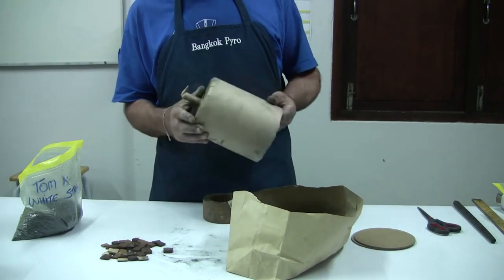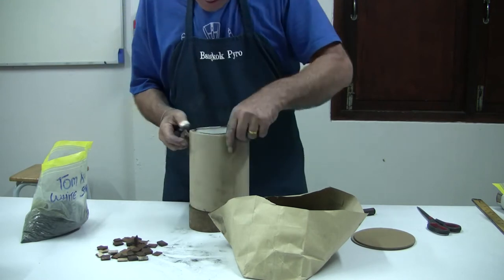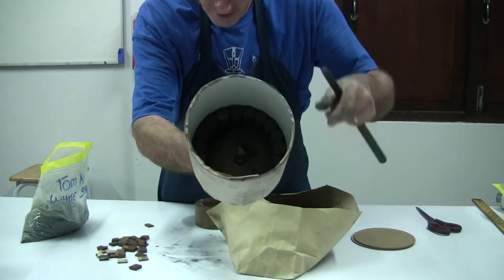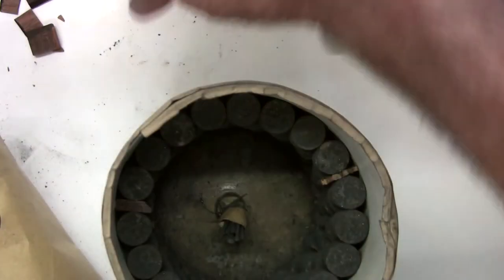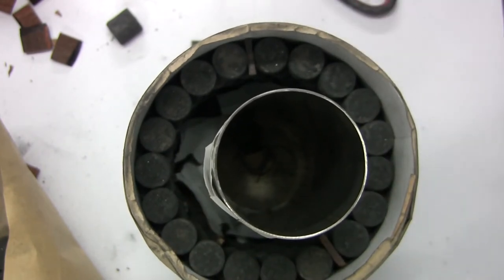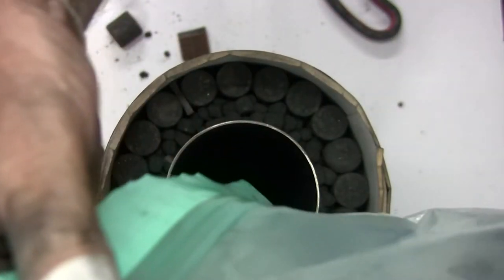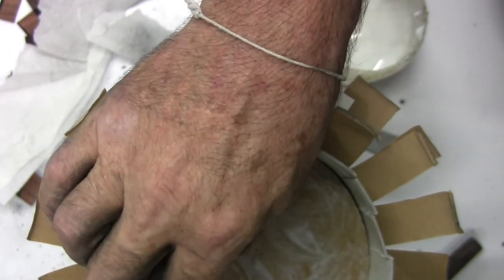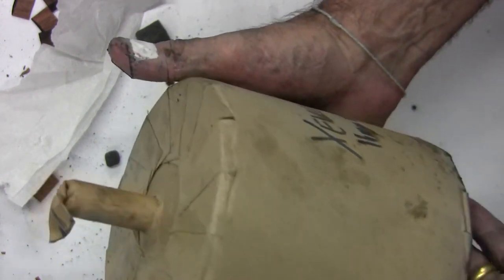Maltese Basics Filling the Case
Maltese 6 inch shells are usually 2 colours, the outer ring being composed of 3/4 inch pumped stars with an inner ring of 1/4 inch round stars. Most use Chlorate compositions. This is a single break shell made with a Maltese type case and Maltese spiking but using Perchlorate 3/4 inch pumped stars for the outer ring and 1/4 strobe stars in the center.